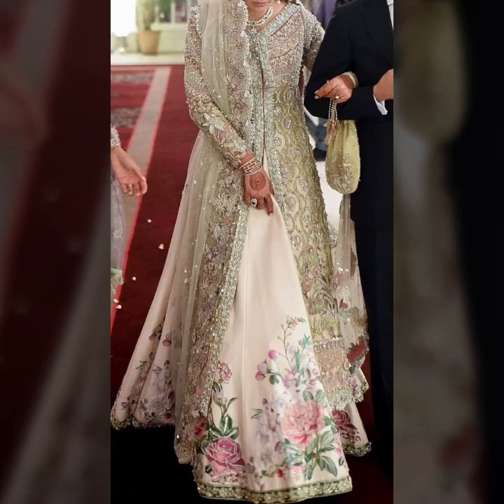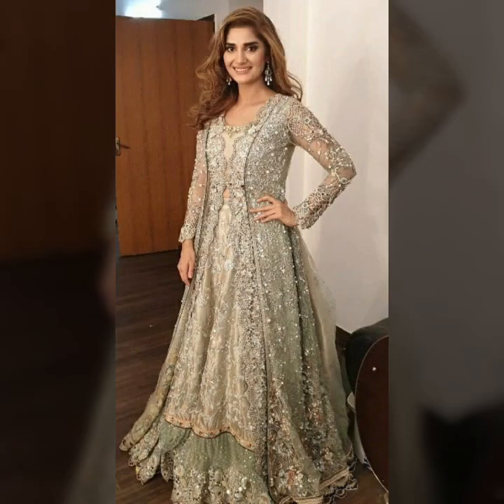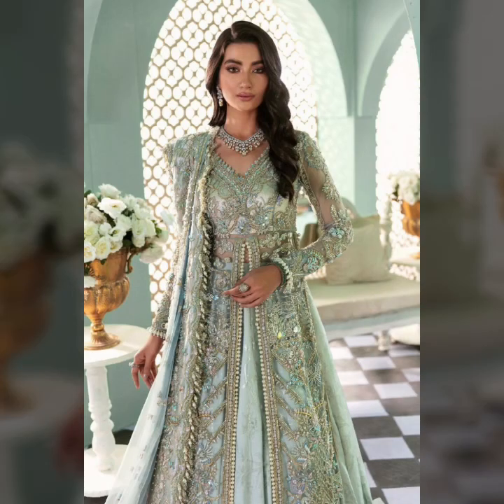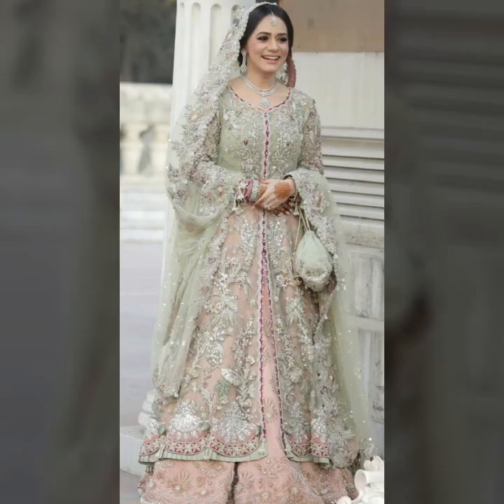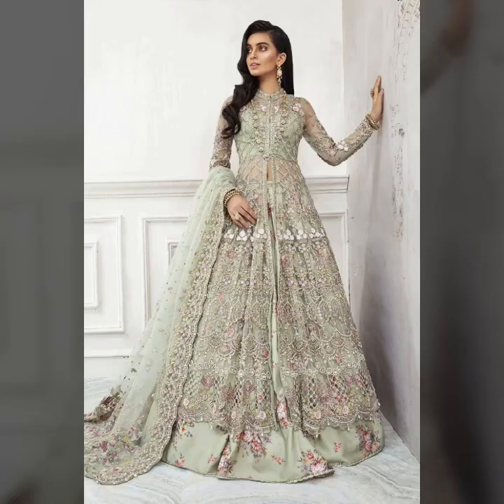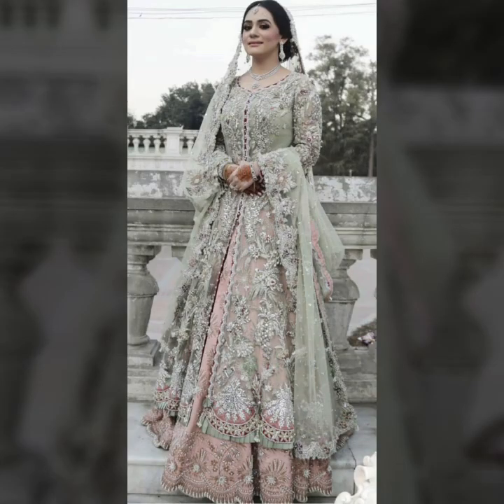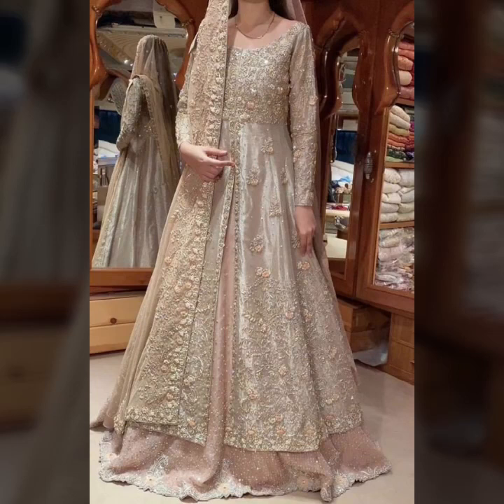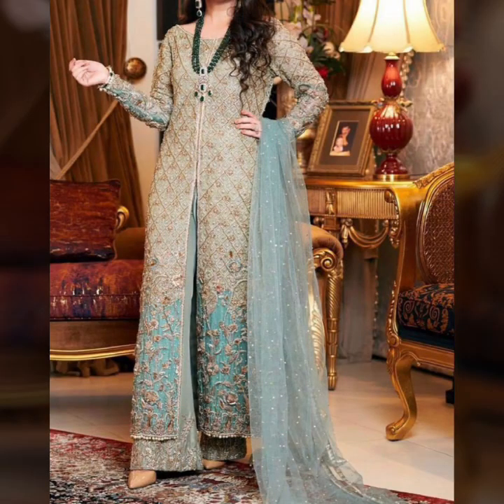30+ New party wear embroidered open gown &maxi style outfit ideas# partywear dresses Design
30+ New party wear embroidered open gown &maxi style outfit ideas# partywear dresses Design